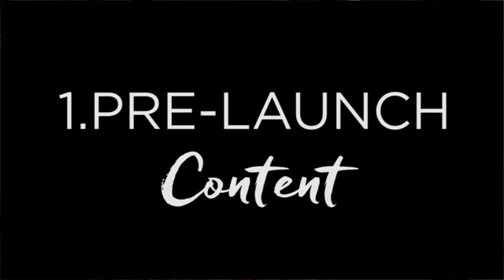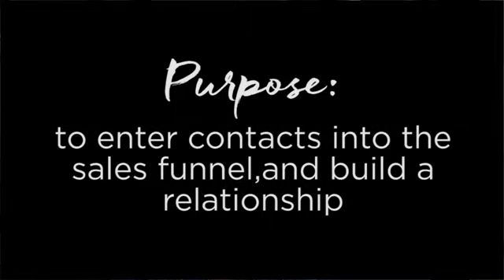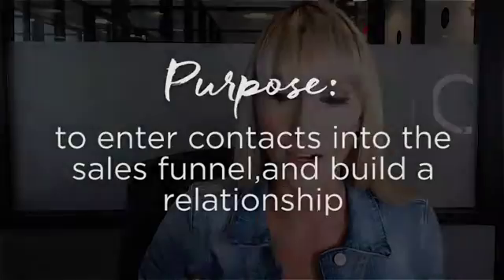How to Create Your Online Course Offer Strategy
The way you position your offer is a big determinant of the success of your launch. It also gives you the opportunity to substantially increase your profit margins by strategically offering a VIP version, upsells, down-sells and bonuses.